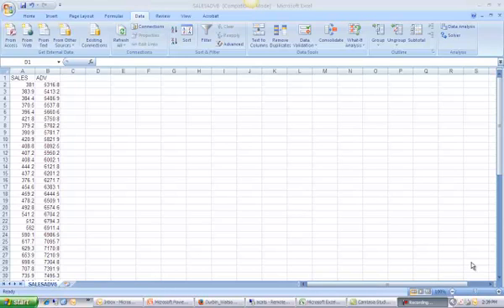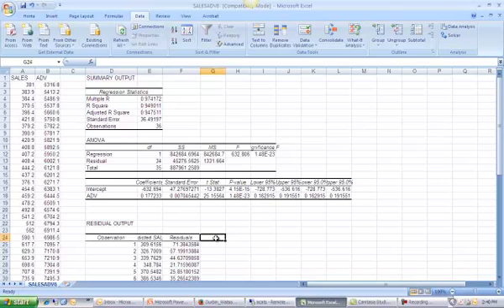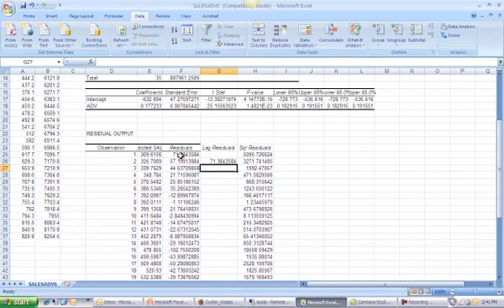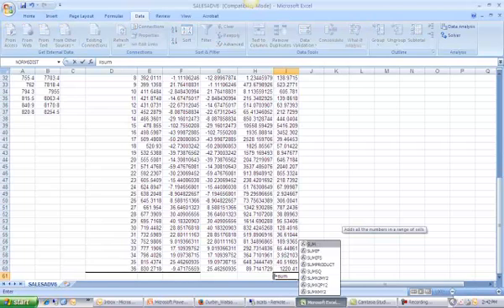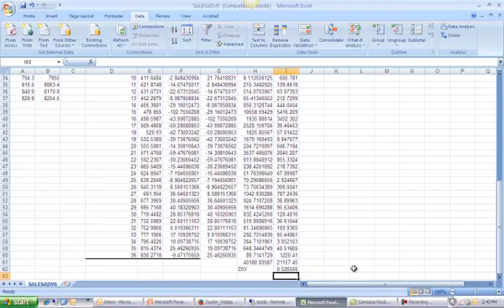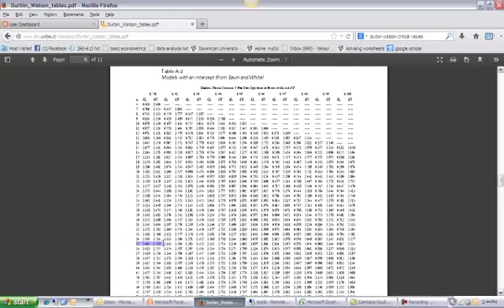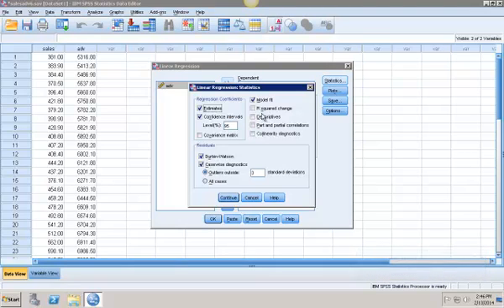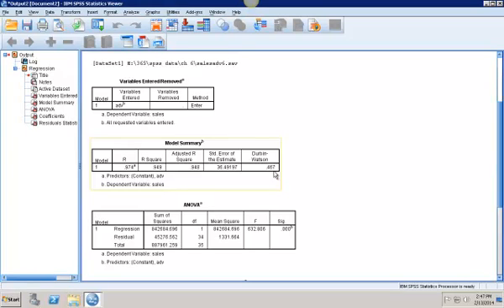365 ch 6 testing assumption 4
This video shows how to calculate the Durbin-Watson statistic in both Excel and SPSS. It uses the dtat set SALESADV6 as shown in the ppt slides